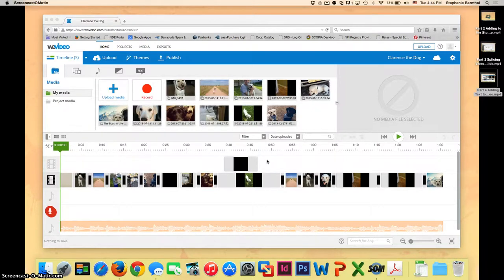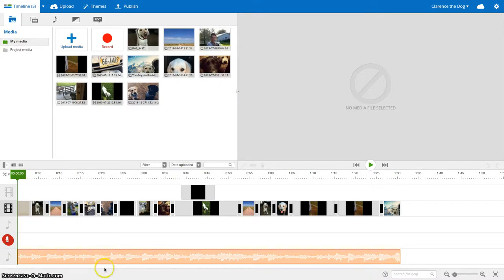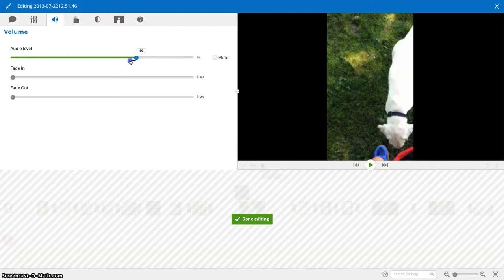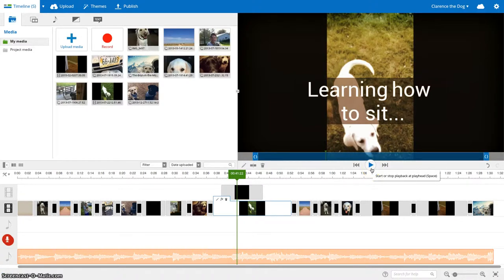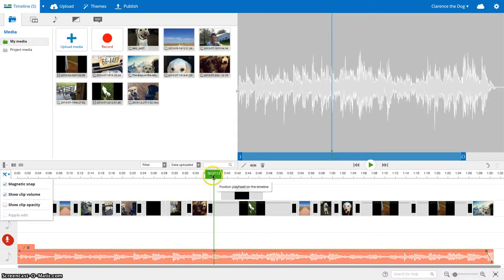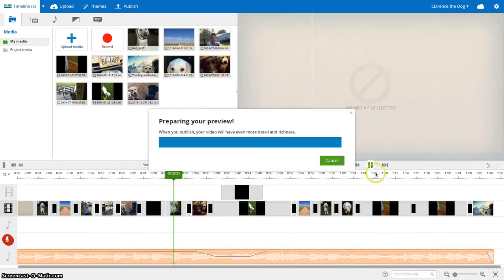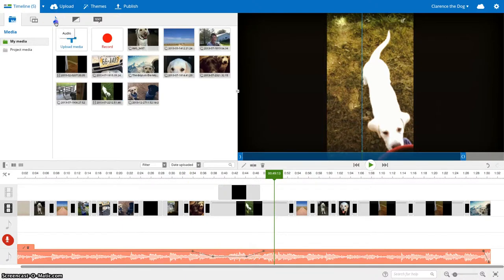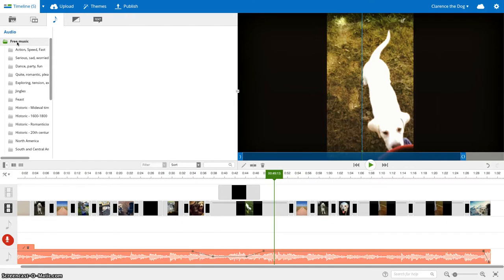Part 5: Manipulating the Sound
This video will help you delete and manipulate the sound on your video.